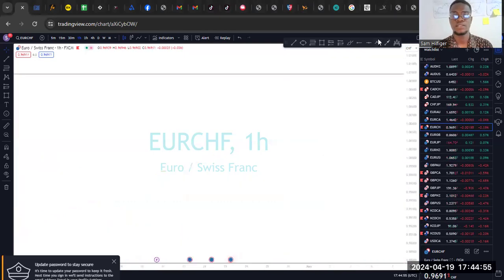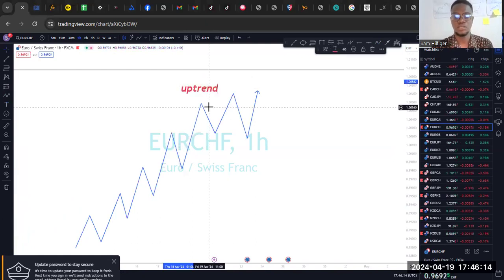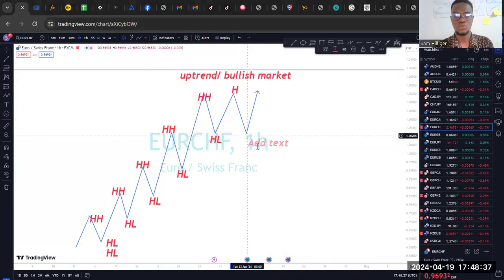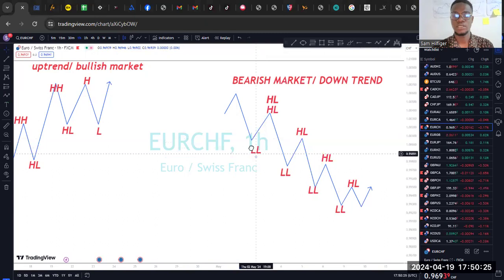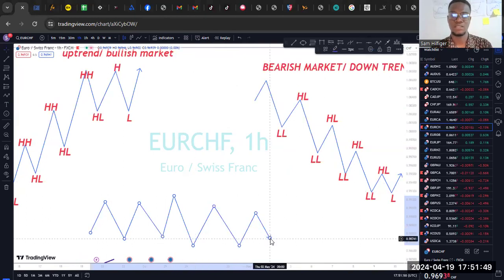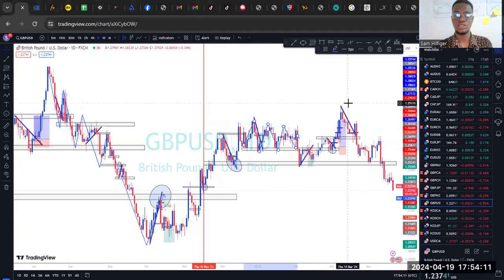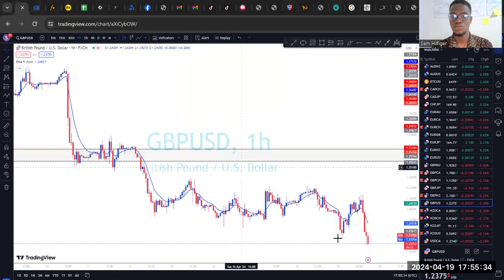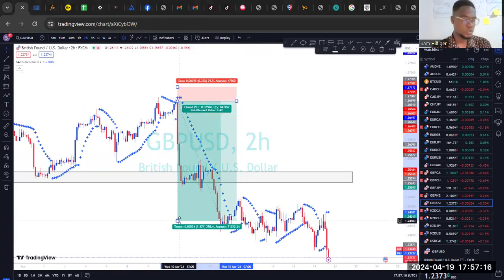Decode market trends; Analyze bullish, bearish charts & top indicators in forex trainin#ForexTrading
📈📉 Unlock the secrets of successful forex trading with our latest video! Join us as we delve into the art of analyzing bullish and bearish market charts, along with a deep dive into the most commonly used indicators by traders. Whether you're a beginner or seasoned trader, this video is packed with valuable insights to enhance your trading skills. Don't miss out - hit play now and take your trading game to next level! 💼💰